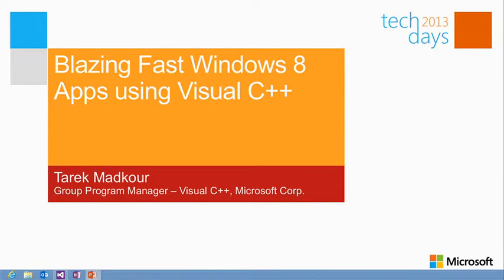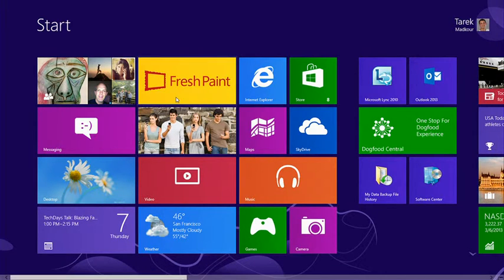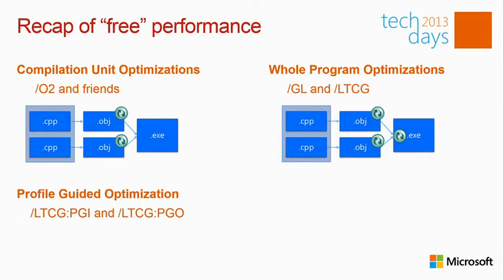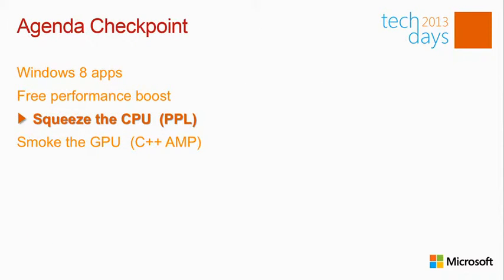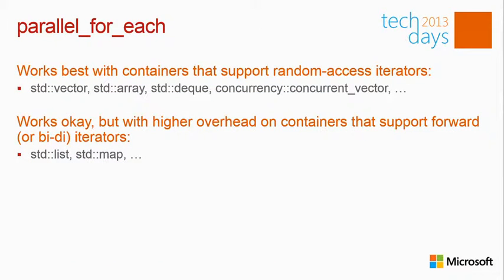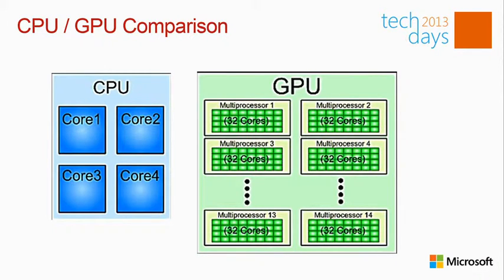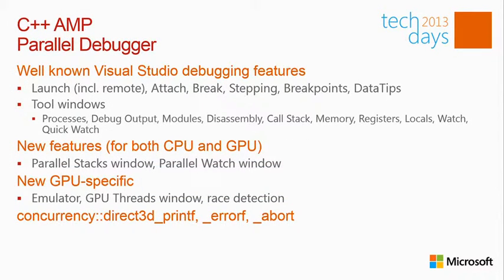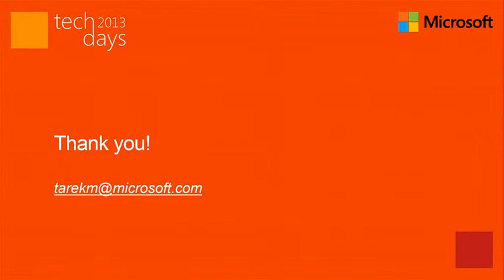TechDays Belgium 2013 Blazing Fast Windows 8 Apps using Visual C++